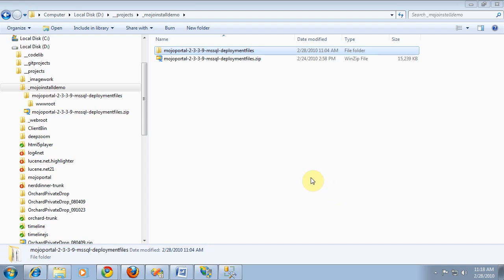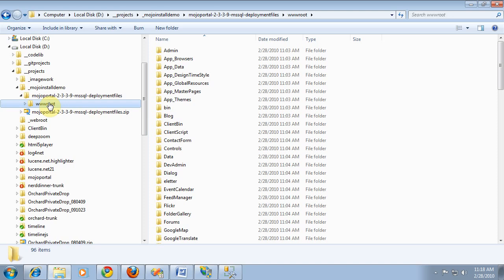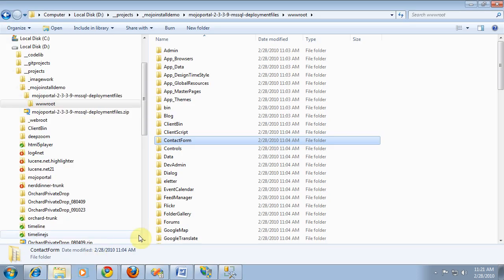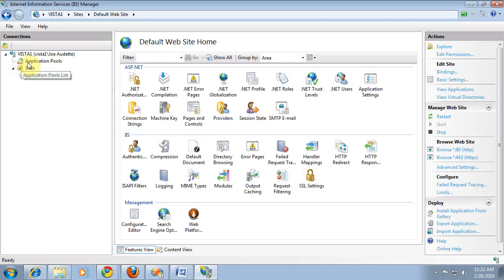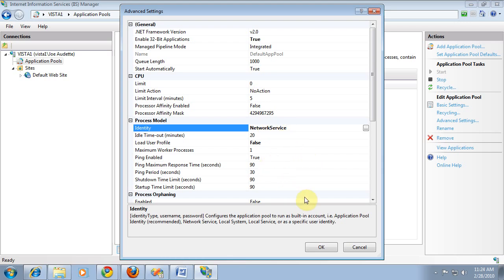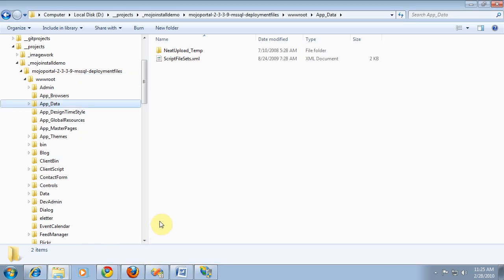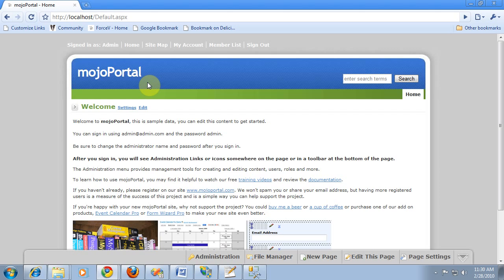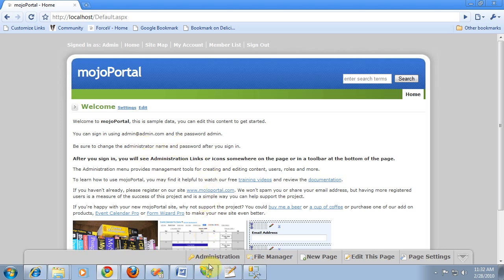mojoPortal - Manual Installation IIS and MS SQL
A walk through of manual installation process for installing mojoPortal CMS in IIS 7.5 using MS SQL for the database.